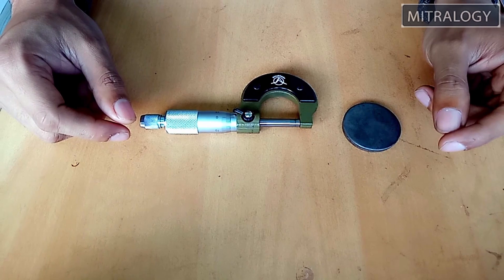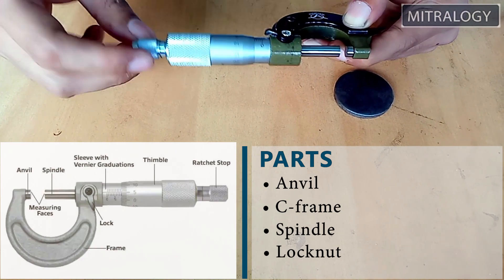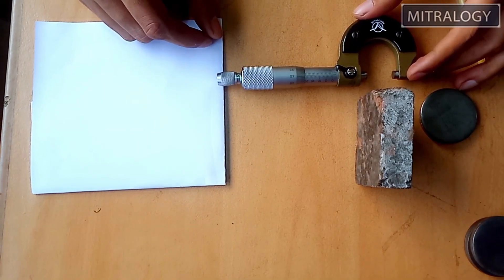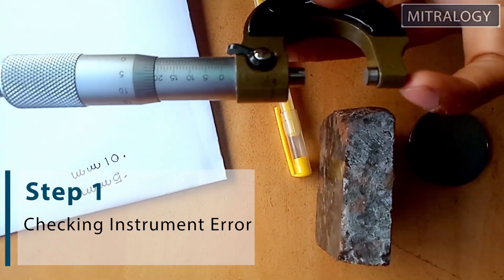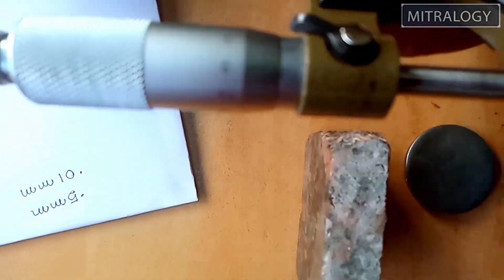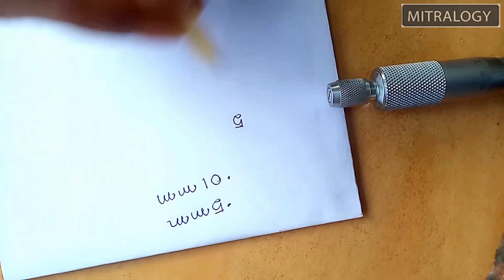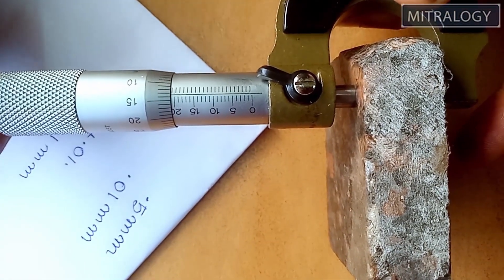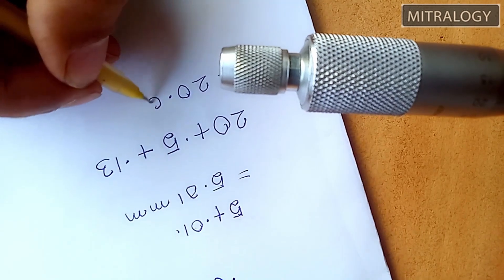How to Use and Read a Micrometer | Thickness Measurement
Industries measure thickness by a Micrometer. I as an Industry insider tried to explain how to use a micrometre. I have explained its parts, how to use it and calculations all in this video so that you can use it as a one-stop for learning everything about a micrometre reading.

A micrometre is a device incorporating a calibrated screw widely used for accurate measurement of components in mechanical engineering and machining as well as most mechanical trades, along with other metrological instruments such as dial, vernier, and digital callipers. Micrometres are usually, but not always, in the form of callipers (opposing ends joined by a frame). The spindle is a very accurately machined screw and the object to be measured is placed between the spindle and the anvil. The spindle is moved by turning the ratchet knob or thimble until the object to be measured is lightly touched by both the spindle and the anvil.

edited by- Dr Sayak Banerjee